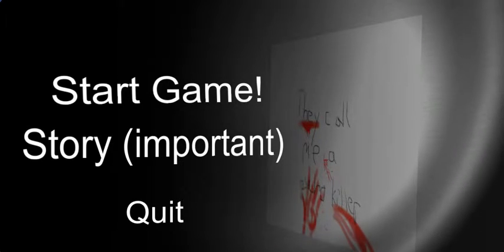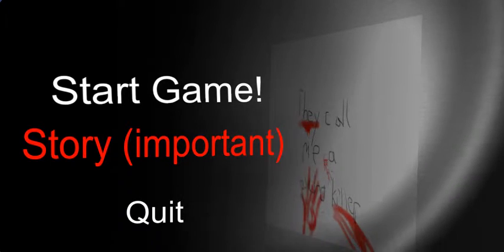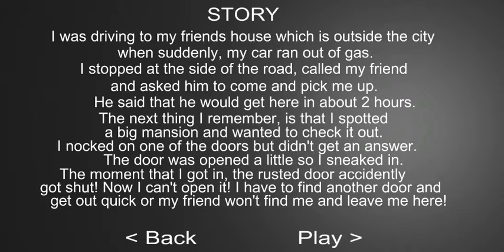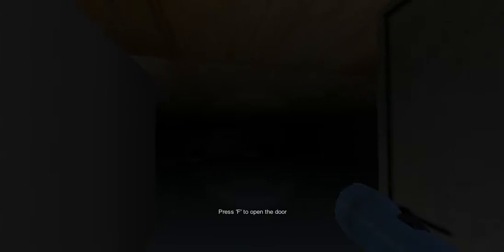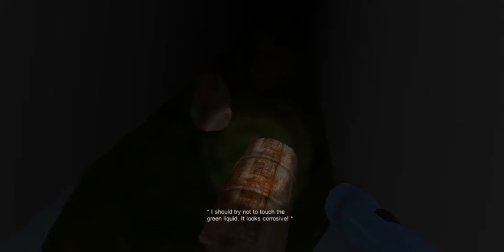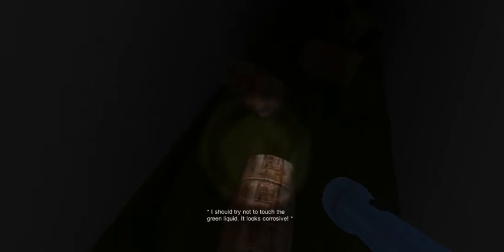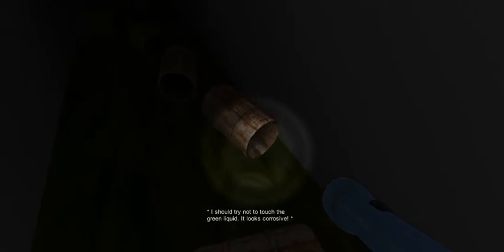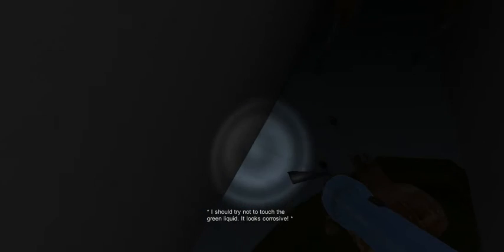The Psycho Killer (beta) - Horror Game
This is "The Psycho Killer", an earlyish beta. It's interesting with a pretty good feel to it but needs some fleshing out (and an ending).